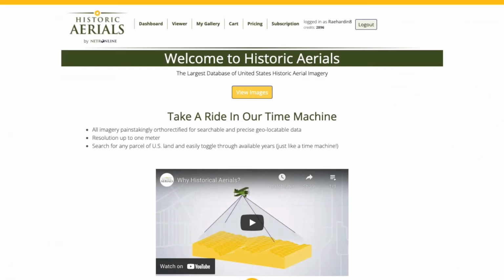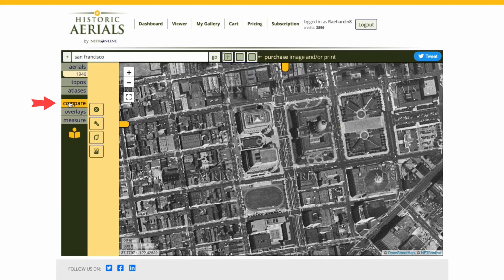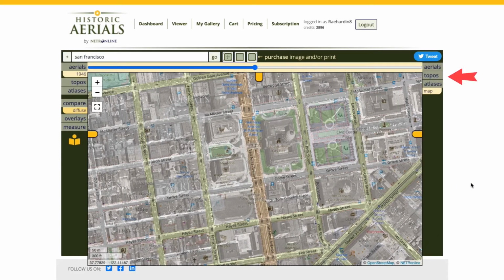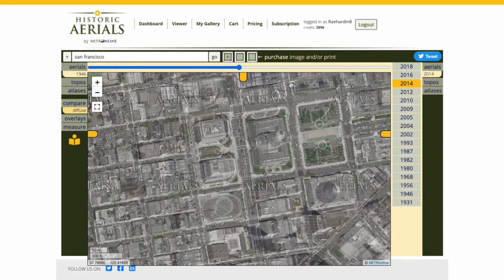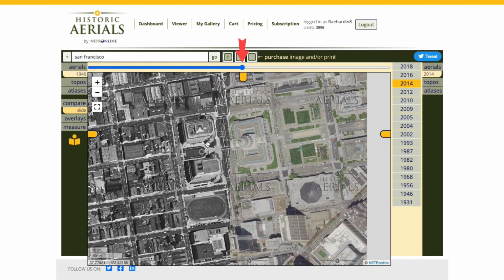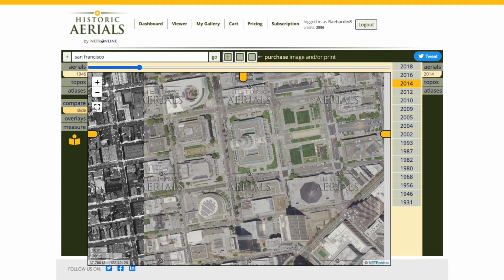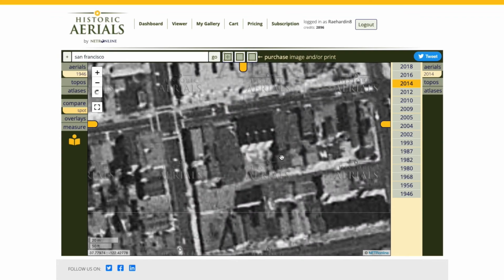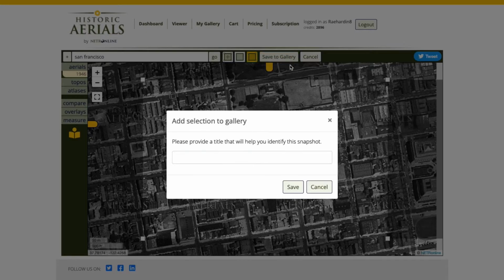How to use the viewer: compare tools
In this video we briefly go through the comparison tools in the historicaerials.com viewer.  We'll explain what each tool does and how to use them.  You can hop on the  viewer yourself and give it a try, with your favorite locations.